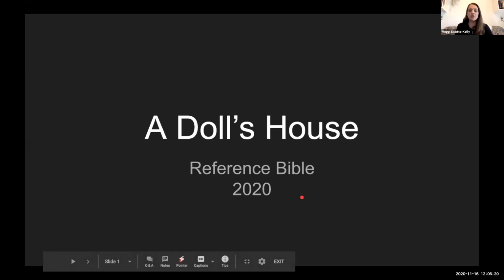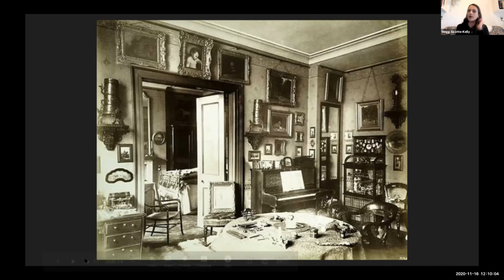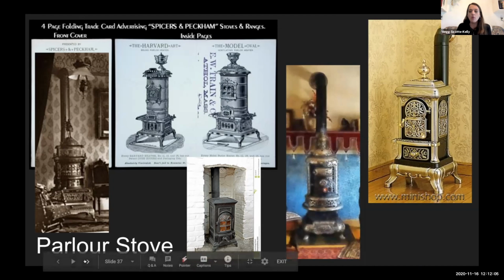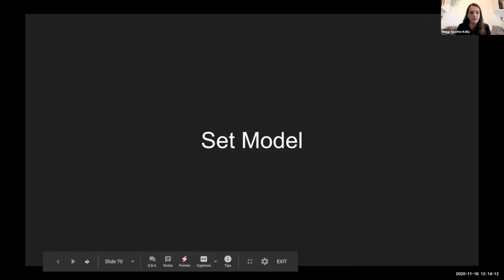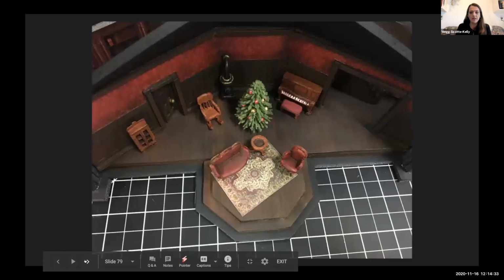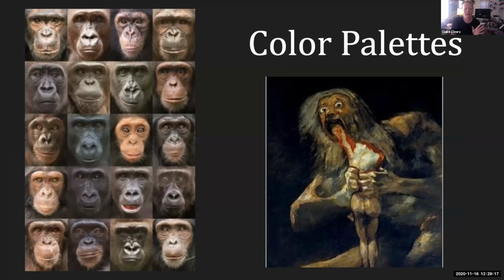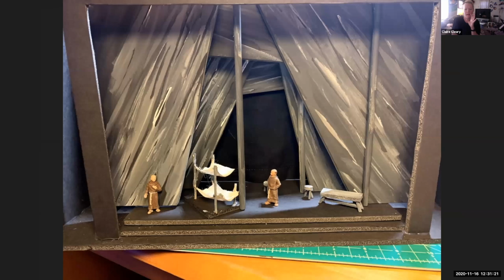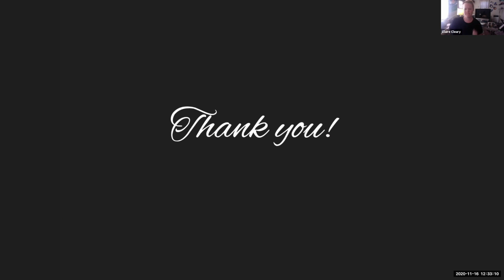Performance Mondays, 11/16/20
Ventura College Department of Performing Arts